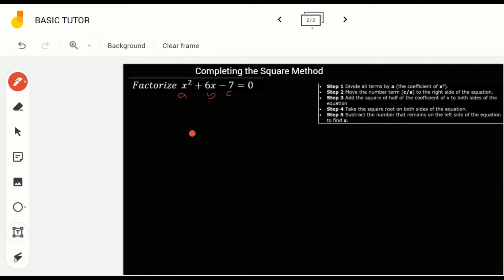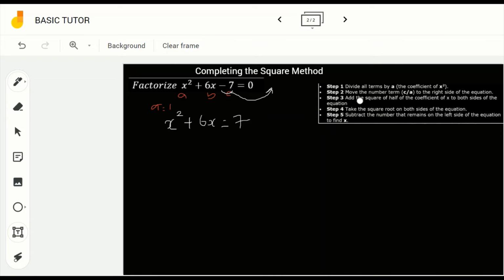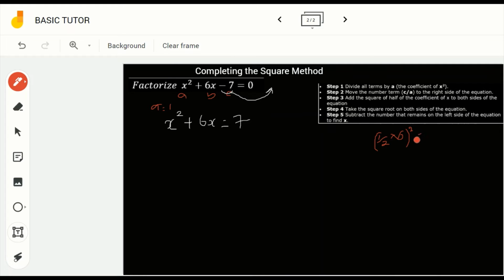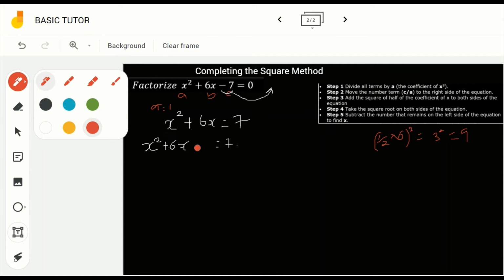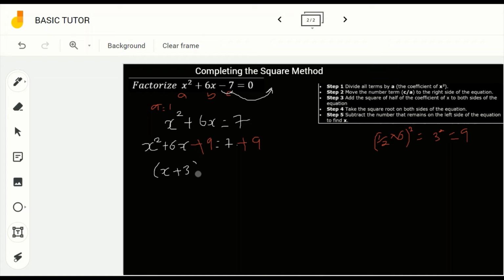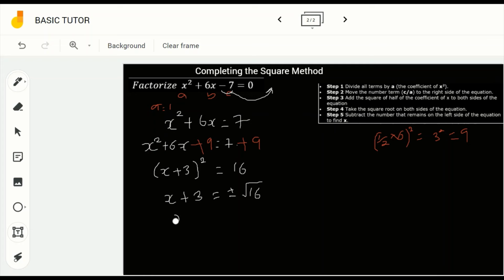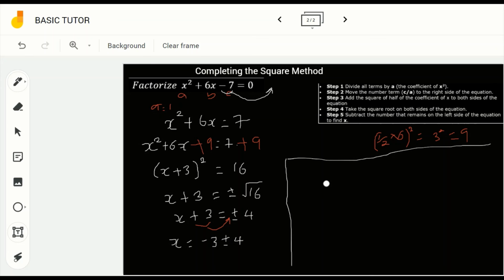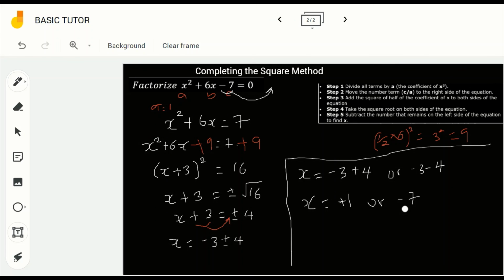Completing the Square Method | Quadratic Equation | S4EP4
In this video you will learn how to solve quadratic equations using completing the square methods with the following steps:
Step 1: Divide all terms by a (the coefficient of x2).
Step 2: Move the number term (Constant) to the right side of the equation.
Step 3: Add the square of half the coefficient of x to both sides of the equation
Step 4: Take the square root on both sides of the equation.
Step 5: Subtract the number that remains on the left side of the equation to find x.

completing the square method quadratic equation how to use completing the square method